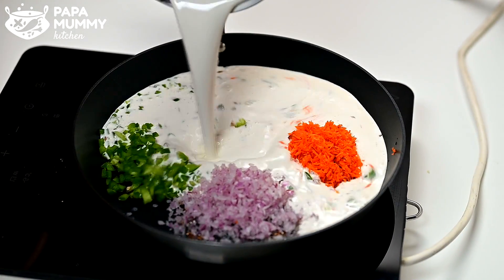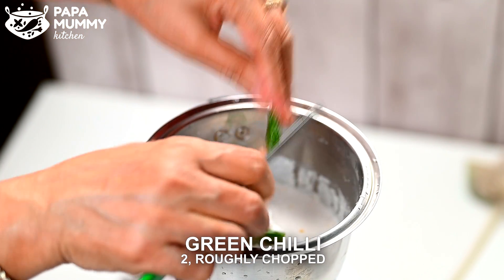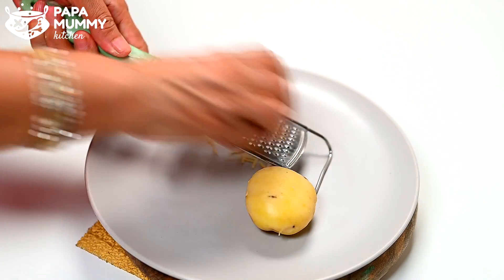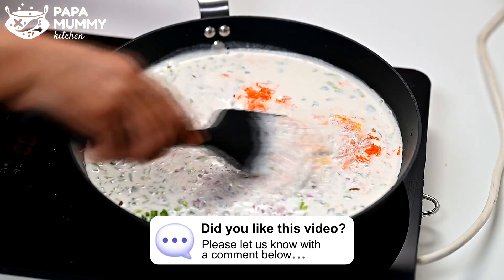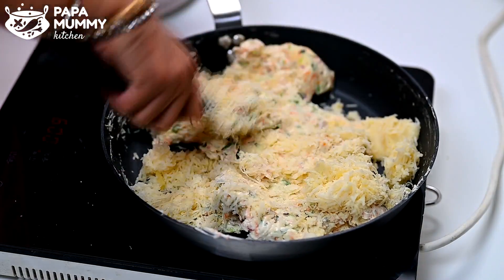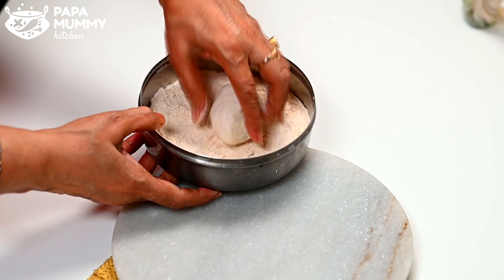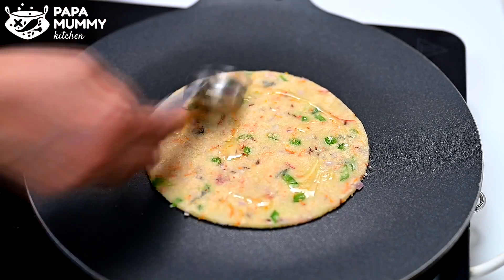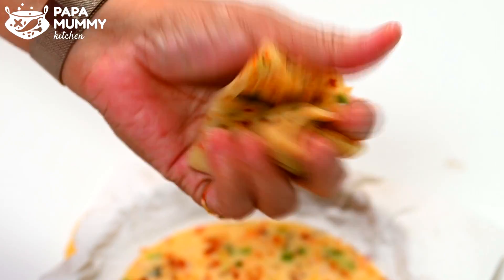जब घर में पडी सामग्री से कुछ नया खाने का हो मन​, तो बनाएं सब्जियों से भरपूर यह पौष्टिक नया नाश्ता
Jab ghar mein padi samagri se kuch naya khaane ko mann, to banaein sabziyon se bharpoor yeh naya paushtik nashta.

INGREDIENTS :

RICE – 1 CUP (SOAKED FOR 2 HOURS)
GREEN CHILLI – 2, ROUGHLY CHOPPED
GINGER – 1 INCH
POTATO (MEDIUM) – 2, BOILED & PEALED
EDIBLE OIL – 1 TABLESPOON
CARROT (GRATED) – 3 TABLESPOON
ONION (SMALL) – 1, FINELY CHOPPED
CAPSICUM – 1/2, FINELY CHOPPED
CURRY LEAF – 8 TO 10 LEAVES, CHOPPED
DRIED RED CHILLI – 1, FINELY CHOPPED

हमारी और भी अनेकों सरल रेसिपी को देखने के लिये आप इन लिंक पर क्लिक कर सकते हैं :